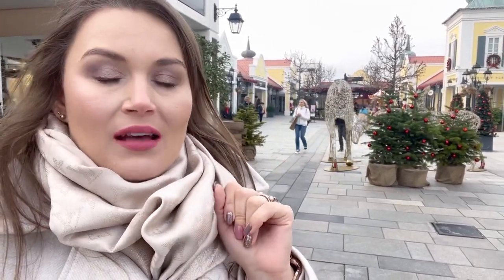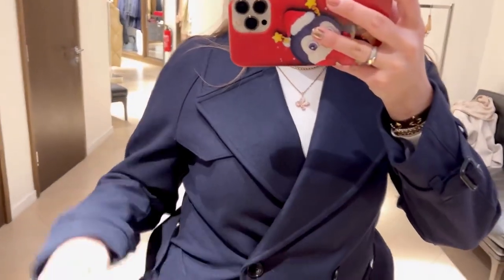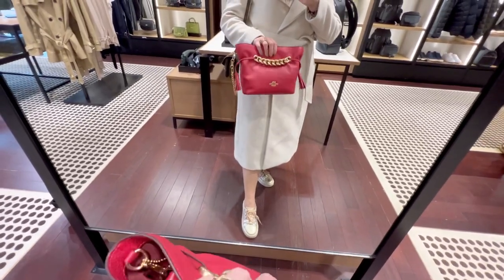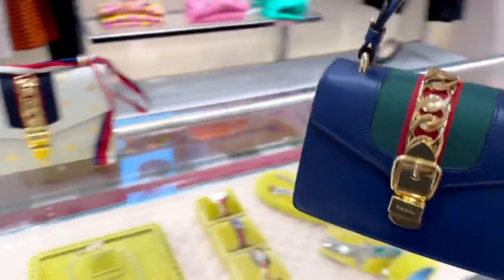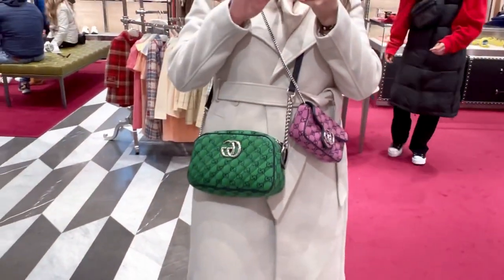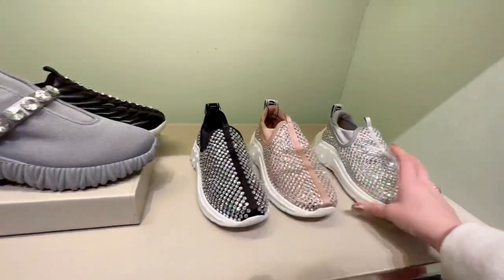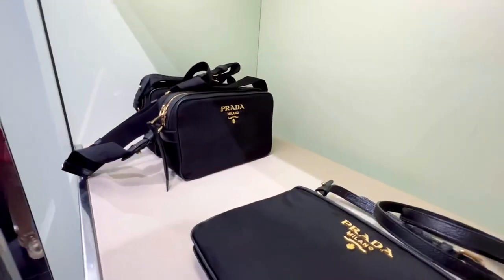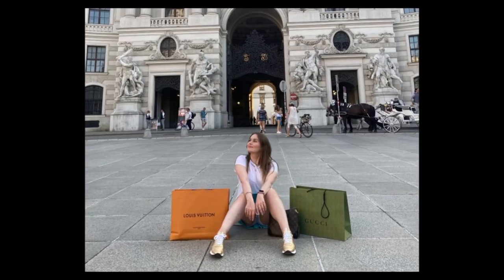Fashionista's Guide to Designer Outlet Shopping in Europe: Stop #3 VIENNA 🇦🇹|Gucci,Prada,Valentino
In this video, join me as I explore the designer outlet of Vienna, Austria, and discover the best fashion finds from top luxury brands such as Gucci, Prada, Valentino, Armani, Coach, Moschino.. Shockingly found lots of Gucci multicolor collection including superminis! And sought after green camera bag!
I take you on a shopping journey through the best designer outlets in Europe and showcase the latest trends and classic styles at affordable prices. Follow me for tips and tricks for designer outlet shopping in Europe and show you how to score the best deals on high-end fashion items. Whether you're a seasoned fashionista or a beginner in the world of designer shopping, this video is the ultimate guide to navigating the designer outlets of Vienna and finding the best bargains on luxury brands. Don't miss out on this shopping adventure!

My favorite Amazon bag accessories:
Double chain handles I use with my Odeon (comes as a set of 2 chains)
Silver oval chain matching Alma BB
Gold oval chain (matching well mini pochette)
Classic shiny gold chain
Chunky gold chain
Insert to Toiletry pouch 26
Chain extending ring/clasps
Insert to Toiletry 19
Alma brown leather strap
Adjustable 6 hole puncher (black) only $16:99
Adjustable 6 hole puncher (pink - I love it!!) only $18:69
Medium agenda inserts I use
Some beautiful paper which fits  into LV large agenda and can be punched to convert into LV agenda refill:
Pink flowers
Rainbow gradient
Cherry blossom
Purple flowers

0:00 Intro
1:07 Armani Outlet
1:32 Burberry Outlet
2:05 Moschino Outlet
2:41 Coach Outlet
2:55 Gucci Outlet
6:40 Prada Outlet
8:03 Valentino Outlet
9:10 Bye :*

I'm posting about handbags, fashion, styling ideas, shopping hauls (from luxury and affordable brands!), beauty and other things we girls enjoy! Stay in touch with me and watch how my collection grows! (and how I spent my money lol)
My social platforms:

Thank you for spending a few minutes of your life with me!
Hugs,
Natalia

Video recorded on an iPhone 13 Pro Max 2021.
Nothing is sponsoded here :)